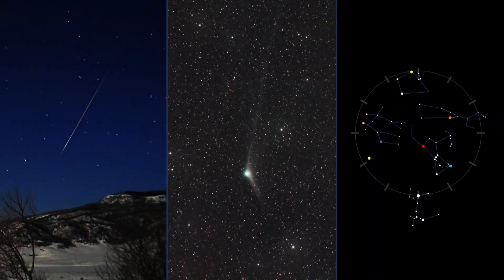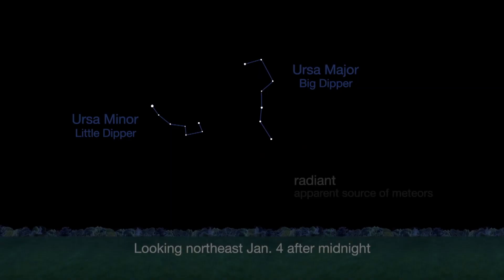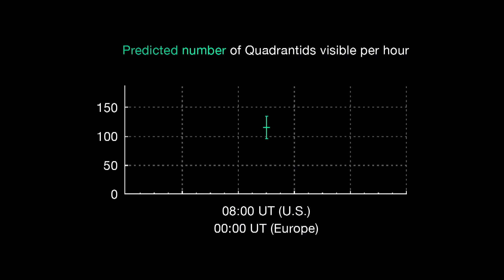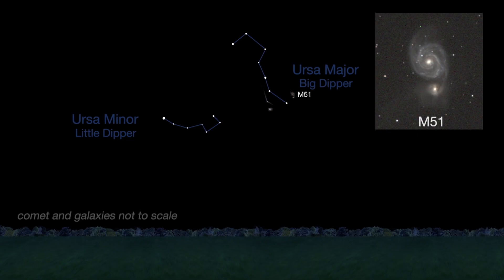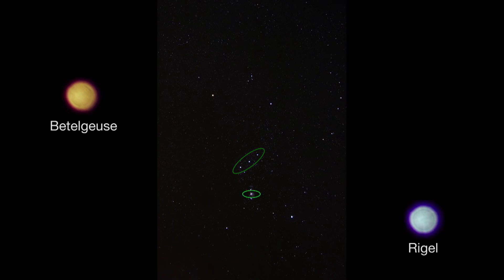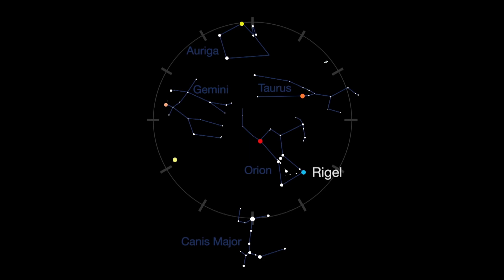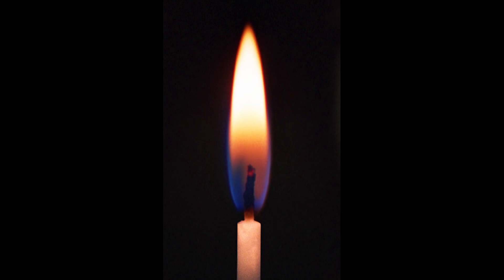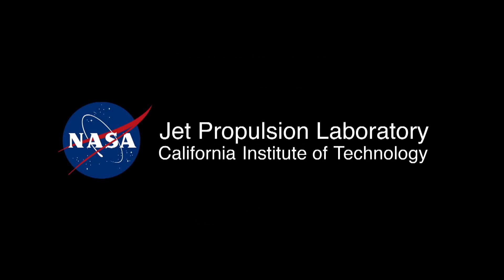What's Up for January 2016